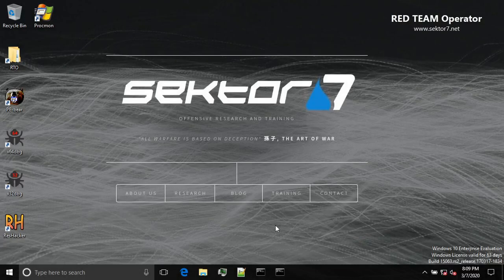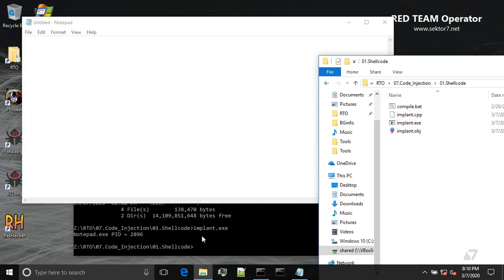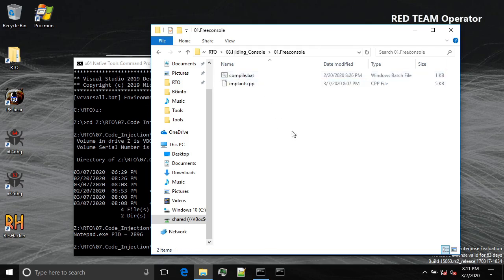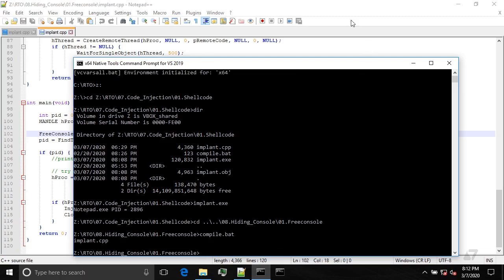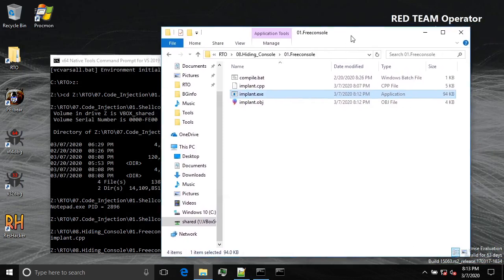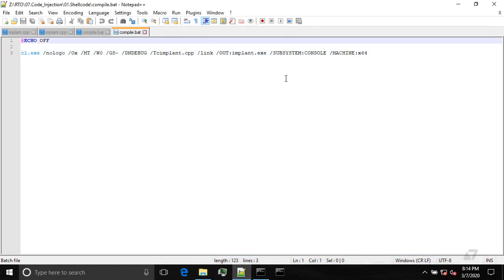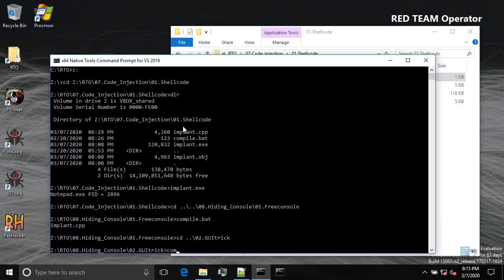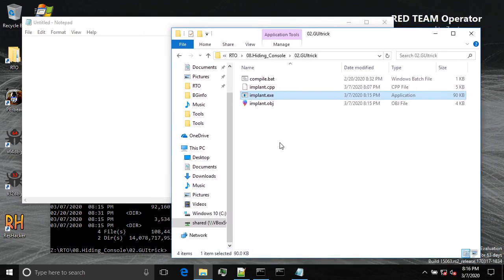22. Hiding Console | Malware Development Essentials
Sometimes a visible console window gives your tool away. In this episode, we’ll show you how to suppress or hide the console for better stealth and user experience.